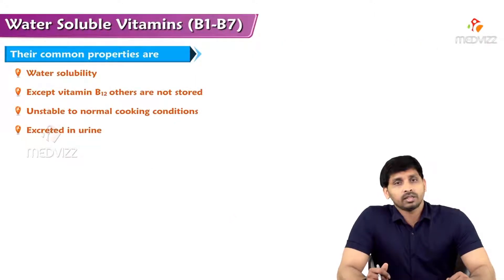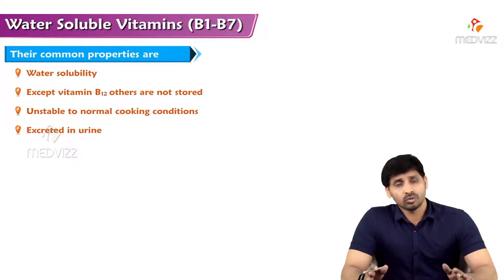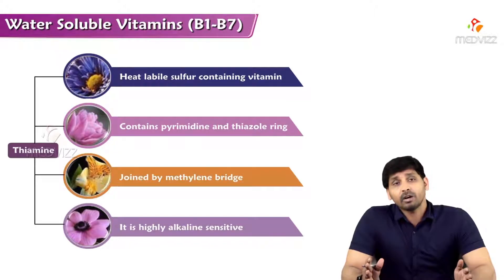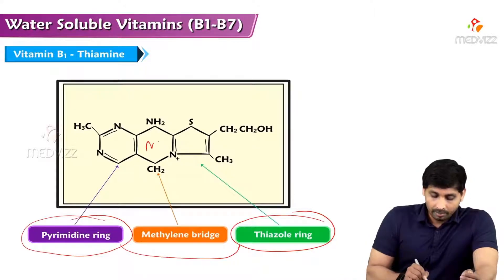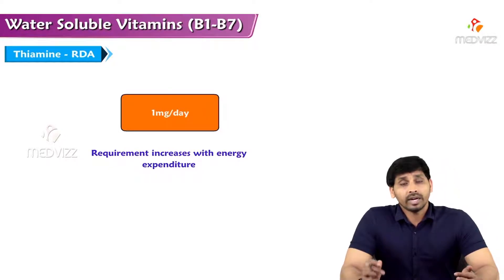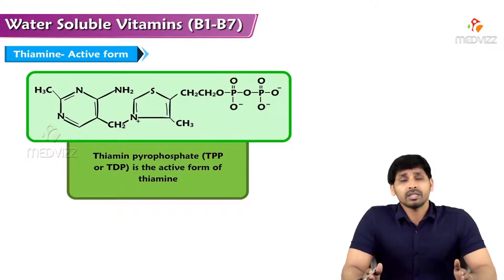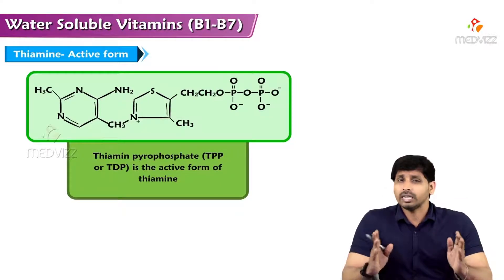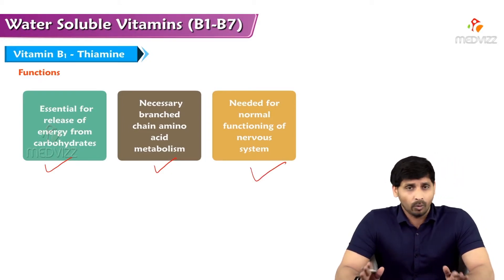104. Vitamin B1 - Thiamine Introduction